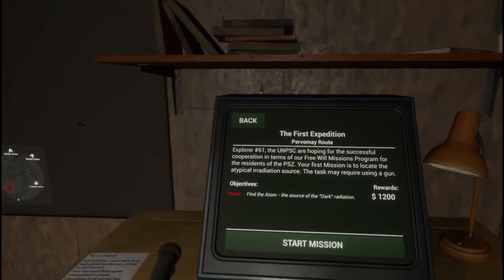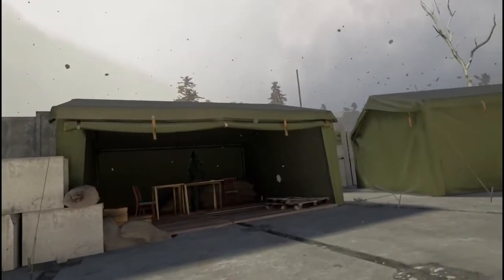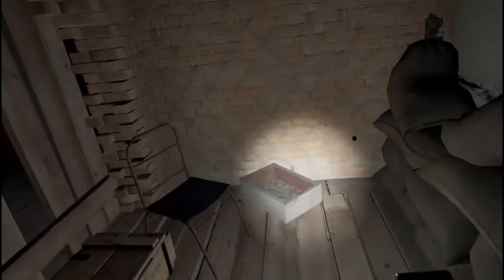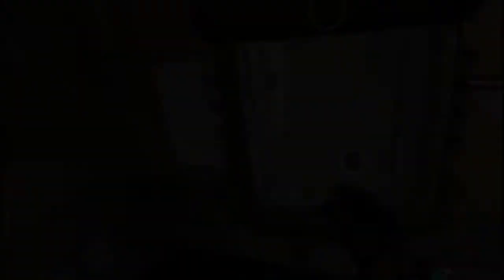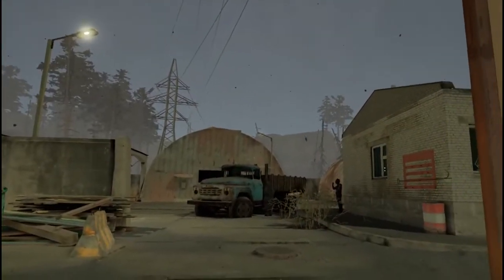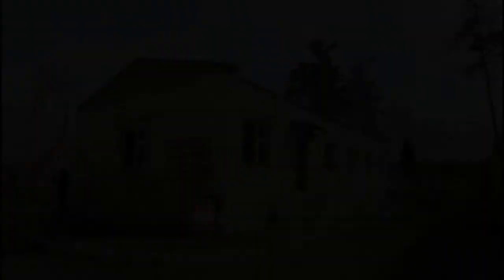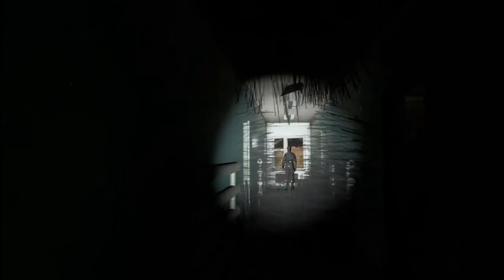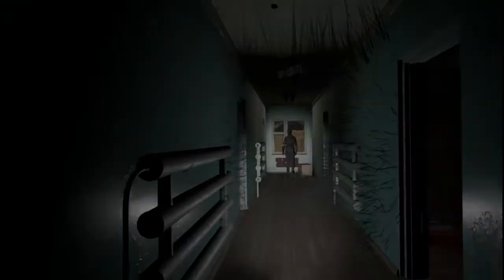Pervomay Route - Into the Radius Field Guide #1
Field Guild #1 - Pervomay Route
Need help in the first area of Into the Radius? I've got you covered. Don't know where to go on the missions? I've got you covered. Follow me as I show you a brief overview of the Pervomay Route, who knows you might learn something new!